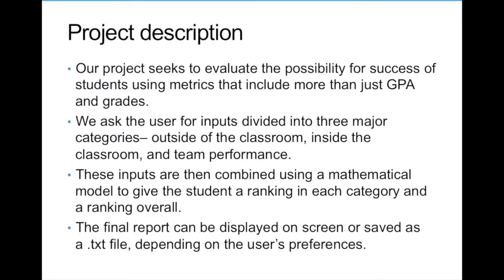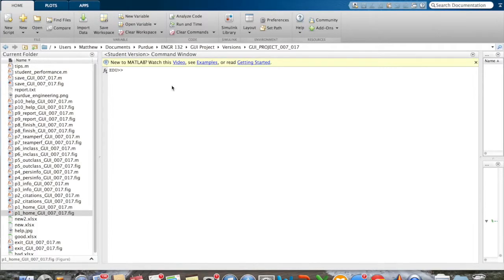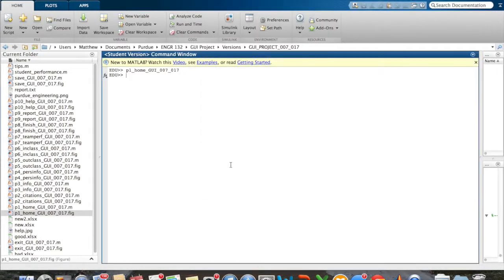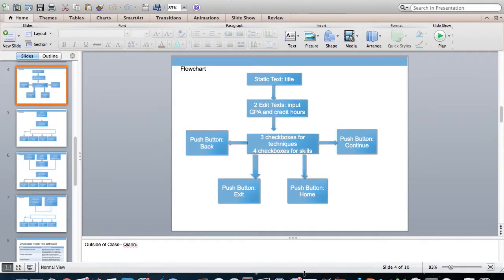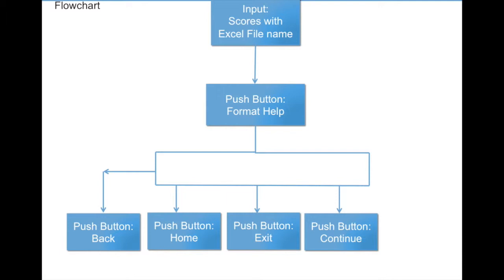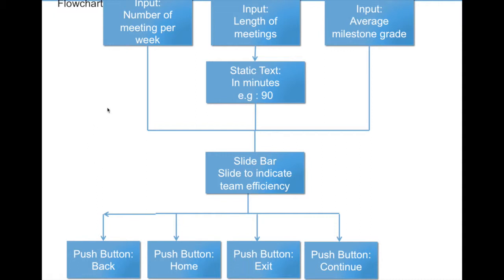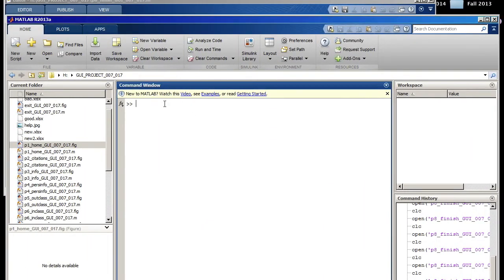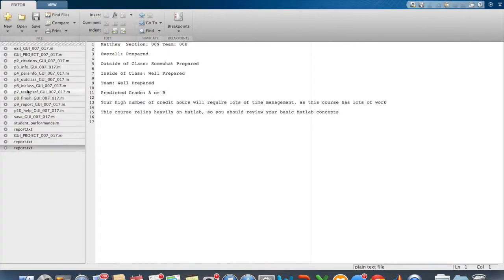GUI Project Team 017 Section 007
GUI Final Project.  Deeya Basu, Qianru Jia, Matthew Willmore, Kaiwen Yu